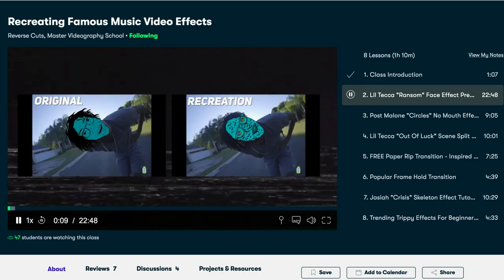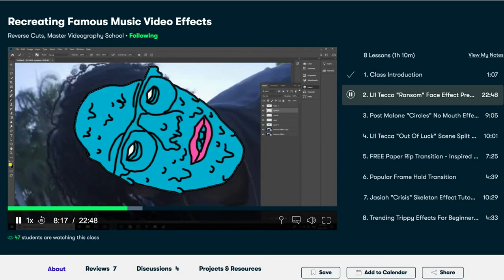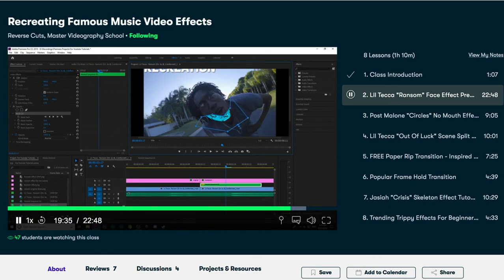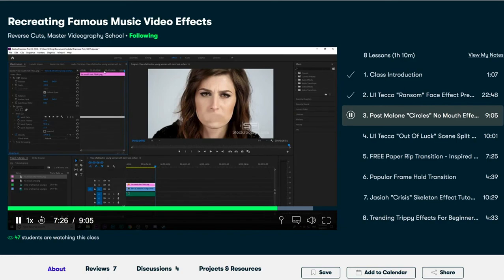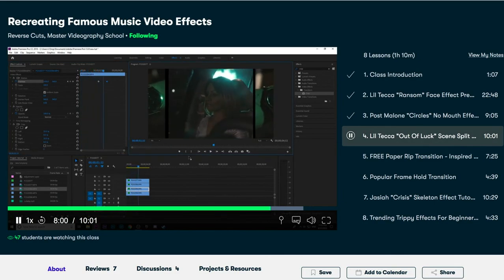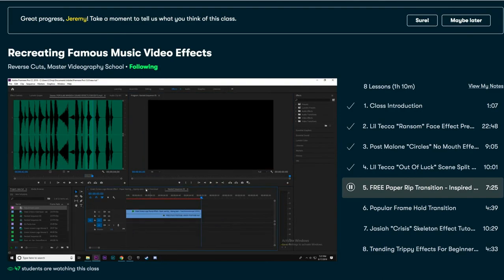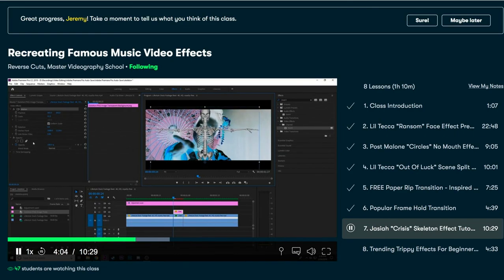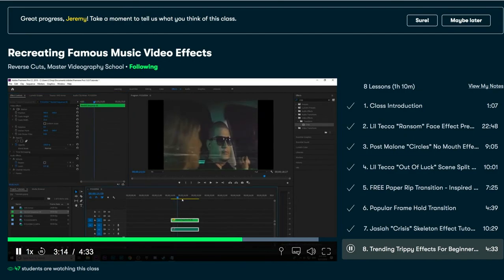Recreating Famous Music Video Effects